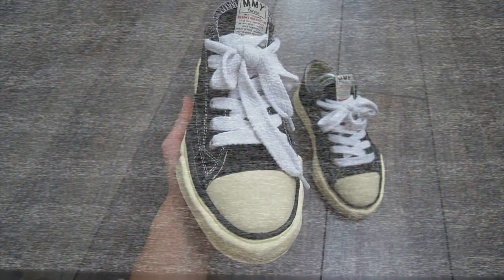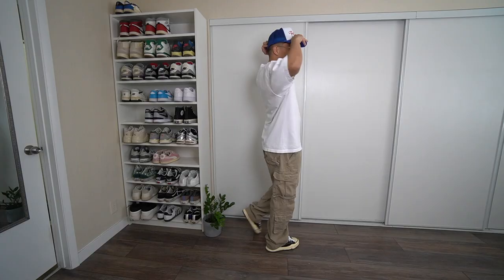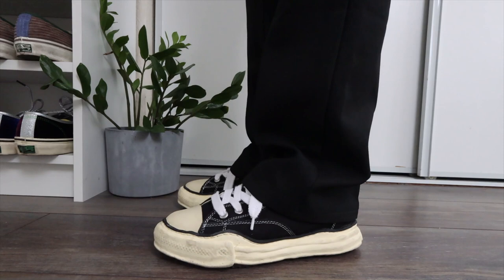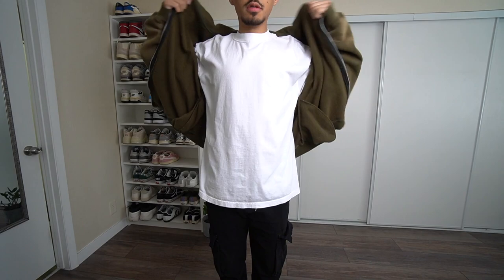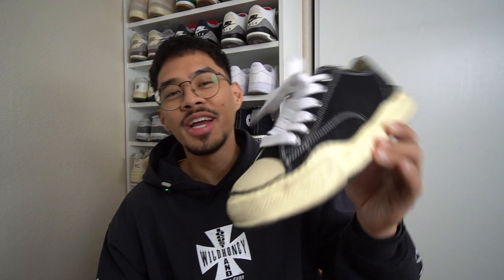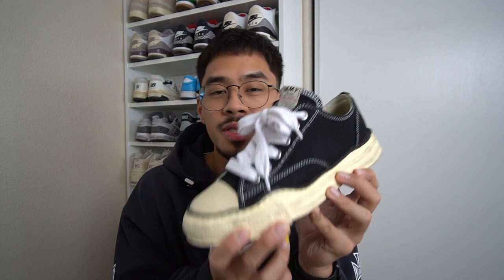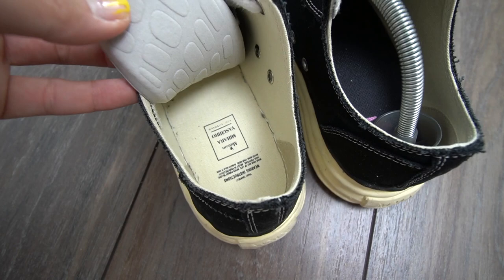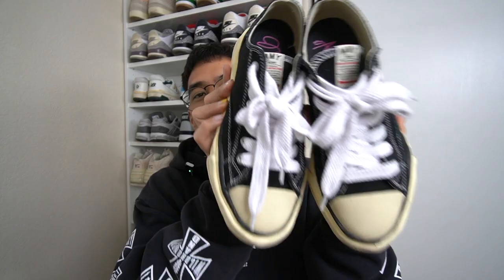5 OUTFITS W/ THE MAISON MIHARA PETERSON LOW || SIZING/REVIEW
Feel free to drop a comment if you have any questions or to just show some love. :) Links to everything will be down below.

MAISON MIHARA OUTFIT LINKS:
Links to cop this shoe:

OUTFIT #1
Marlins Shirt was Thrifted: 1998 Russel athletic Jersey shirts.

White Tube Socks:

OUTFIT#2

@FLVKES.STUDIOS ON IG

OUTFIT #3

Stussy Button up:
From Last years Collection

Dress Pants:
Wrangler Rancher Dress pant. I recommend sizing up two sizes if you want a looser fit.

OUTFIT #4

Needles Flannel || Please keep in mind each 1 is one of one & they all fit differently.
I wear a One Size or XL in them.

LWH Carpenter Shorts: || True to size fit.

OUTFIT #5

@FLVKES.STUDIOS ON IG

Green SunFade Hoodie:
1213LA From last Fall Winter.